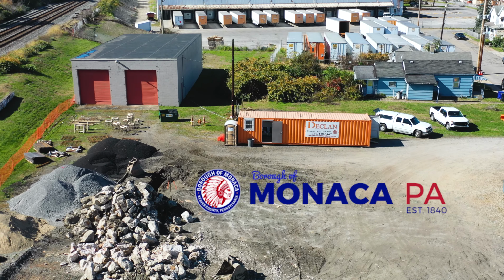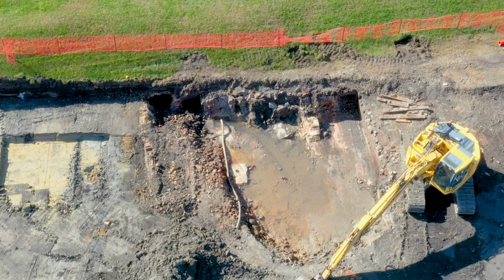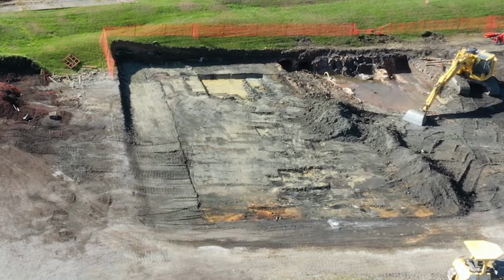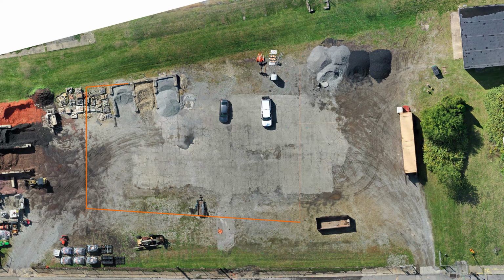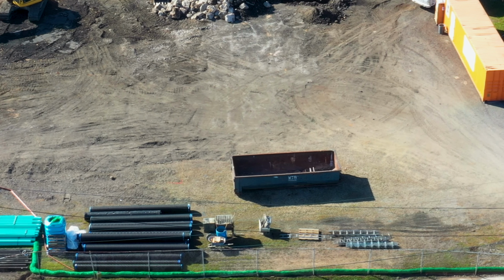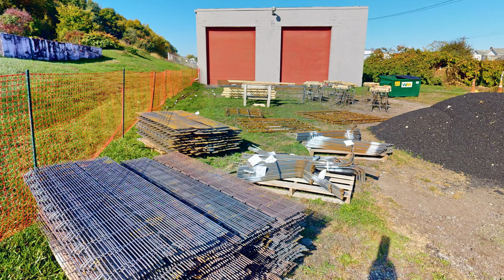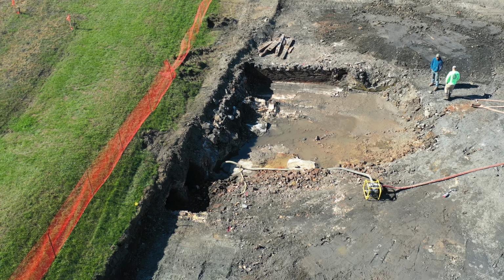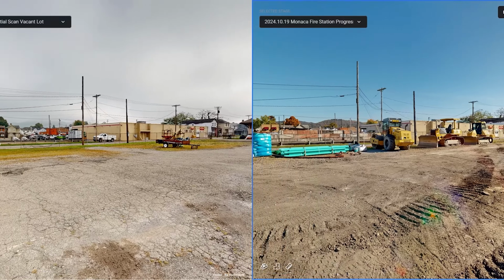Monaca Fire Station Construction Update | Week Ending 10/11/2024 |The Challenges Update 2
Welcome back to our series on the Monaca Fire Station build! 🚒🏗️
In this update for the week ending October 11, 2024, things are getting interesting at the construction site. Our contractor began rough-grading the building’s footprint but quickly encountered some unexpected obstacles.

In this video, you'll see:
• The discovery of remnants from an old glass factory beneath the surface, including bricks, concrete slabs, and old furnaces.
• Challenges posed by the soil, packed with mill slag, making it unstable for the foundation.
• A spring found flowing from one of the old furnace hearths and the need for a water management solution.
• An updated drone render showing improved alignment with the street and new plans for the engine bays.
• Arrival of construction supplies including water lines, sewer pipes, drainage pipes, rebar, fencing, and erosion control socks.
• The contractor’s efforts to assemble rebar reinforcements for the footers.

Despite these challenges, the contractor is pushing forward with the goal to get the building under roof before winter, allowing interior work to continue throughout the colder months.